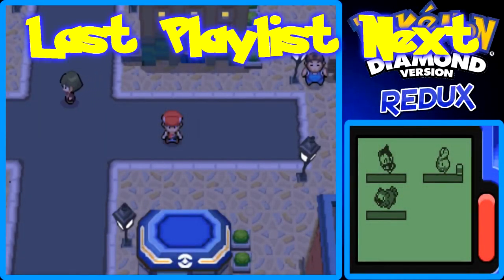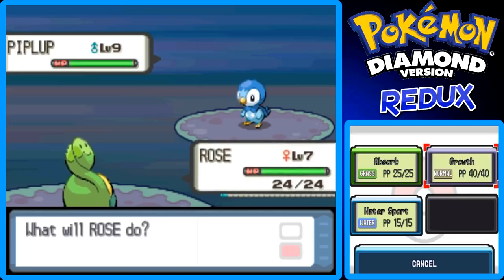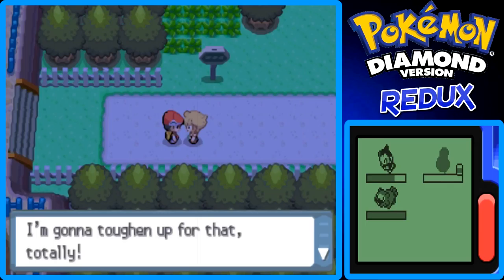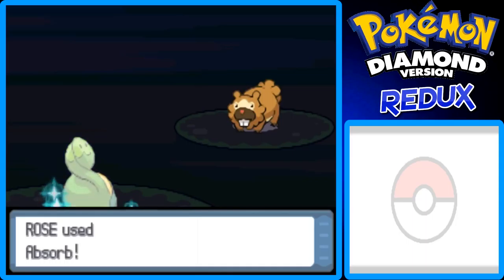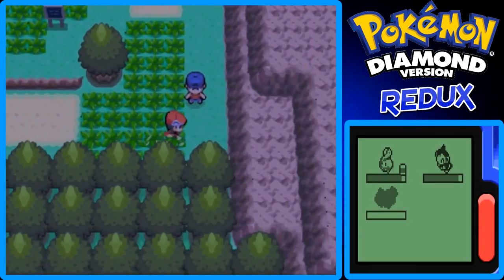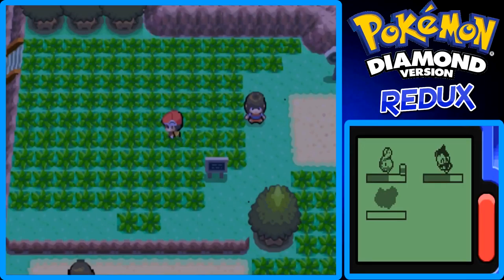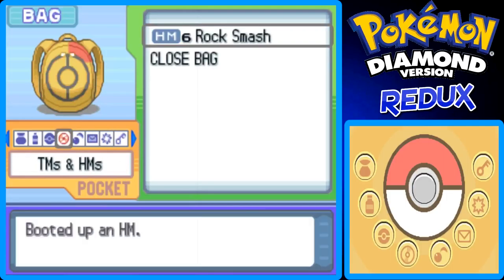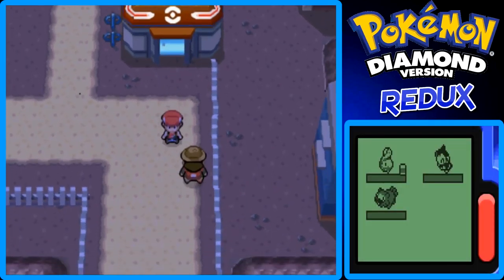Pokemon Diamond REDUX - Part 05: First Rival Battle With Sam! | GiantGrotle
As we leave Jubilife City we have our first battle with Sam!